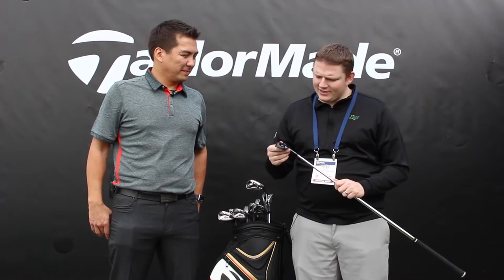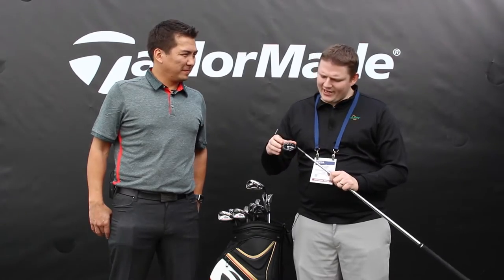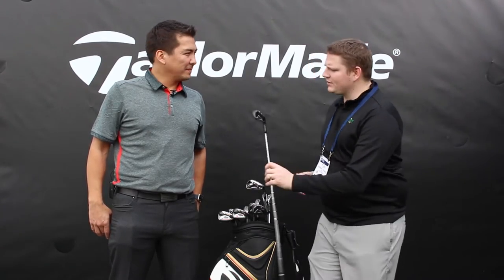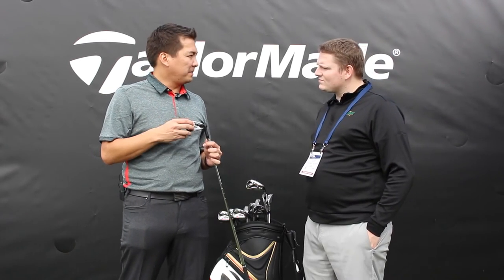TaylorMade M2 Tour Iron Review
Tomo Bystedt, the Director of Product Creation for Irons at TaylorMade Golf gives us the inside scoop on the new M2 Tour Irons.